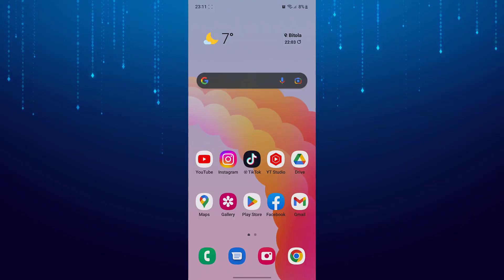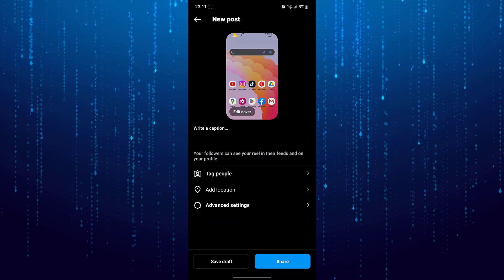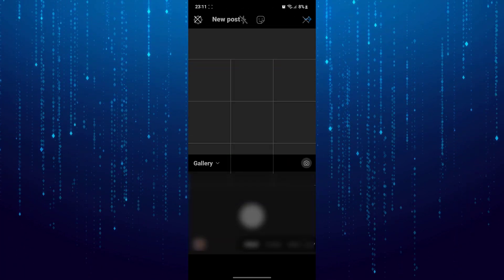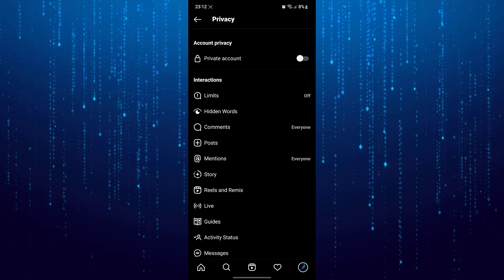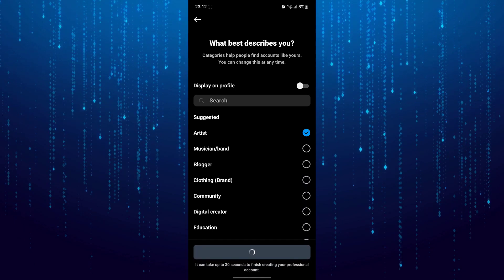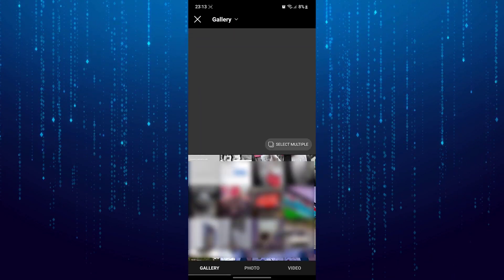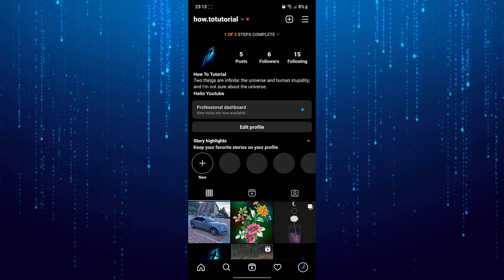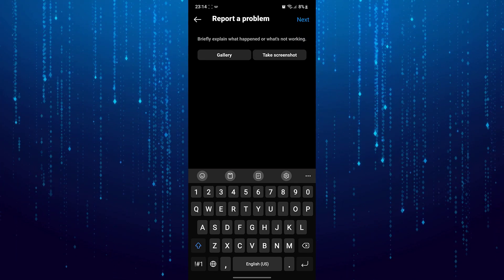How To Fix Invite Collaborator Option Not Showing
In today's video i will simply show you how you can fix if the invite collaborator option is not showing up.